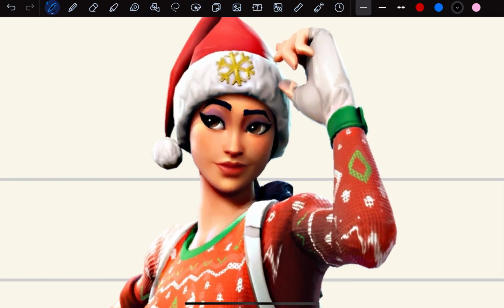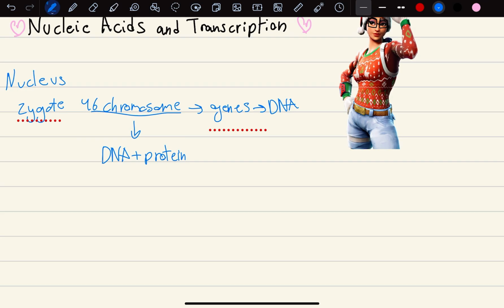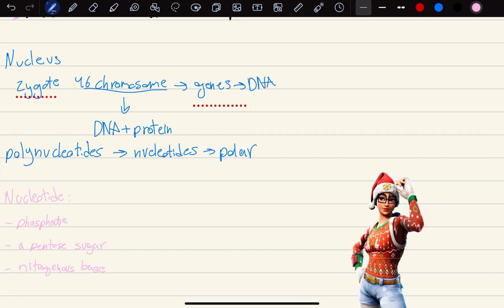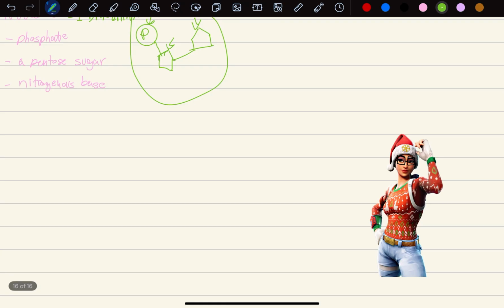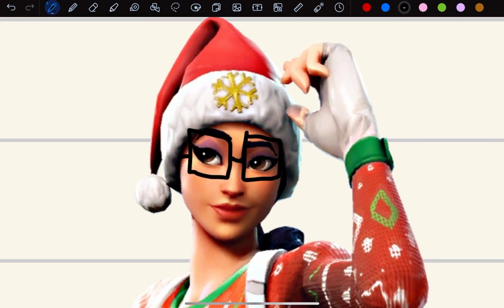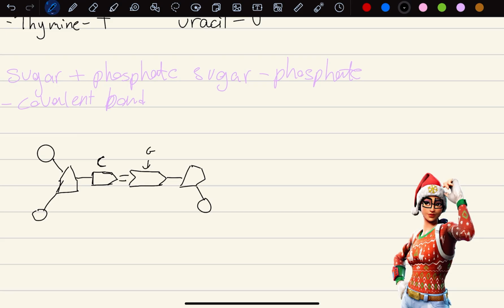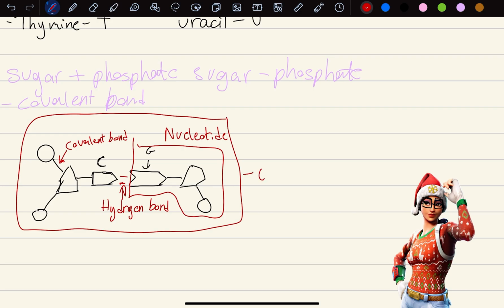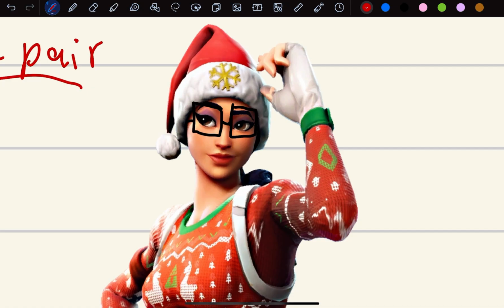Teaching Nog Ops Nucleic Acids and Transcription (part 1)